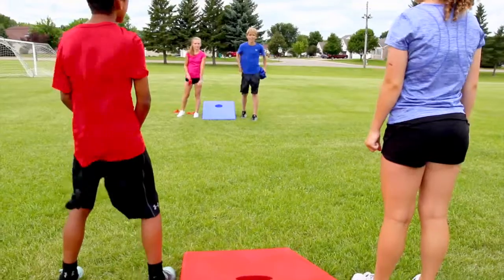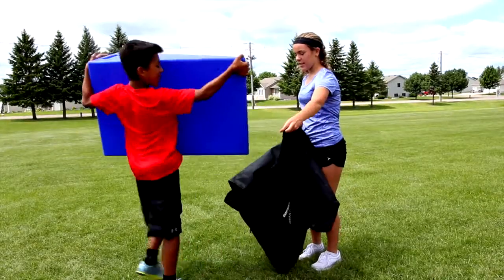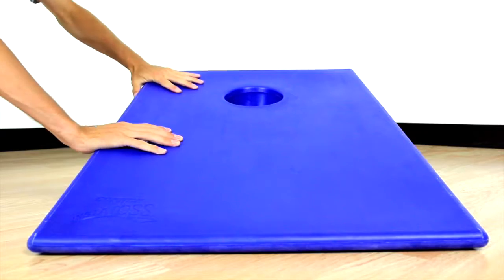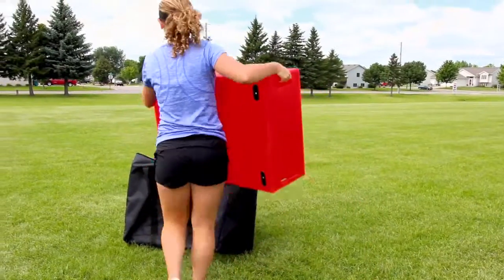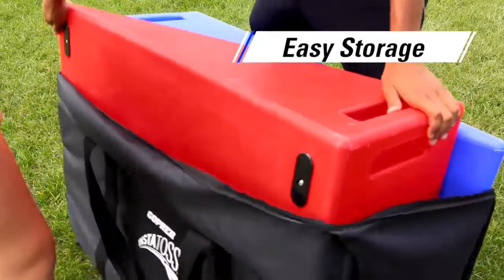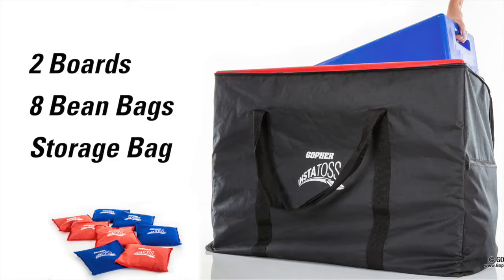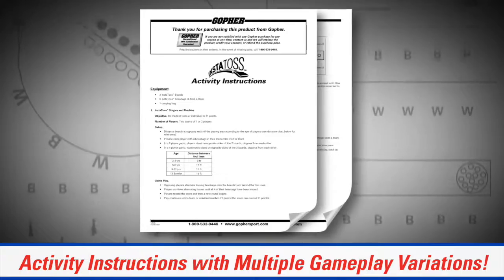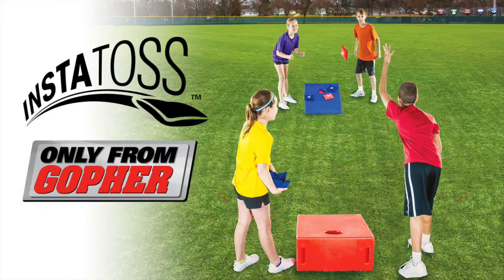Beanbag Toss with Heavy-Duty Plastic Boards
Heavy-duty rotomolded plastic boards will not rust or crack and feature a molded-in pocket for beanbags, preventing them from falling to the ground. Textured top offers the perfect amount of slide for beanbags, while rubber feet prevent the board from sliding on floors. Boards wedge together for compact storage in included storage bag.